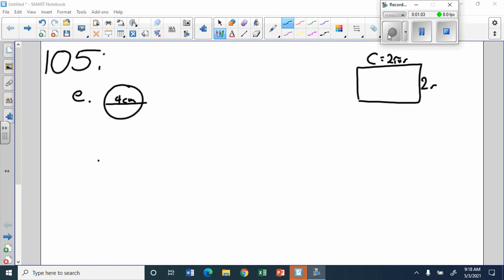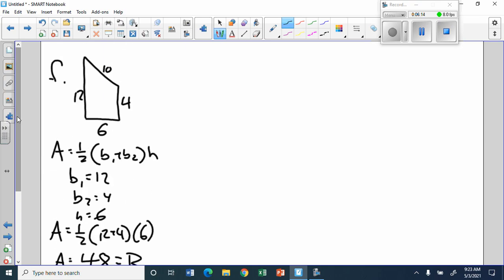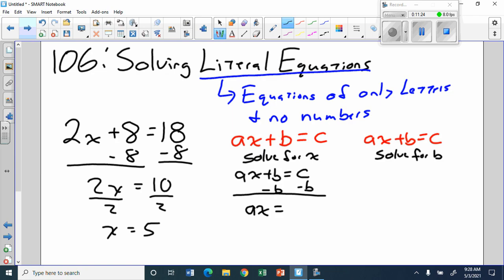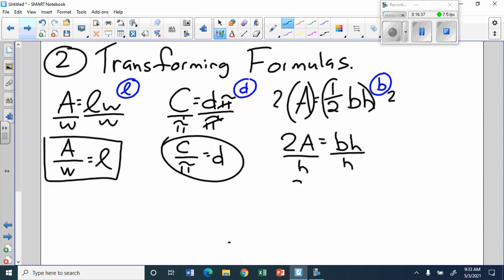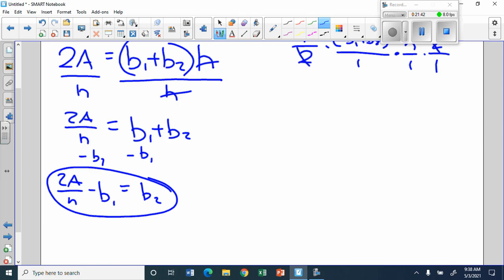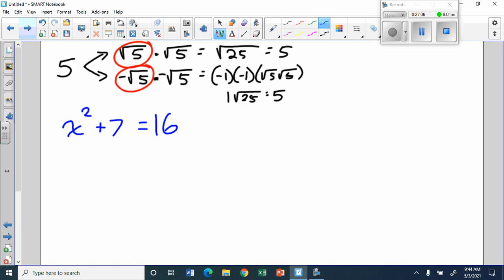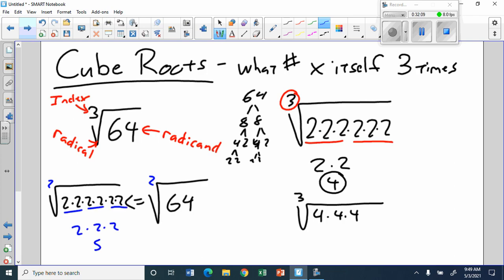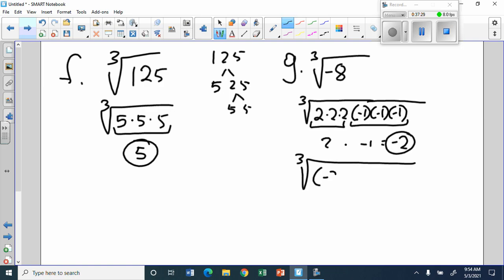C2 105 prac 106 lesson